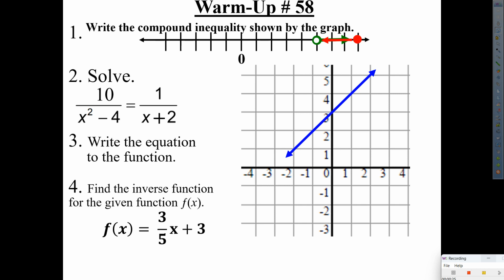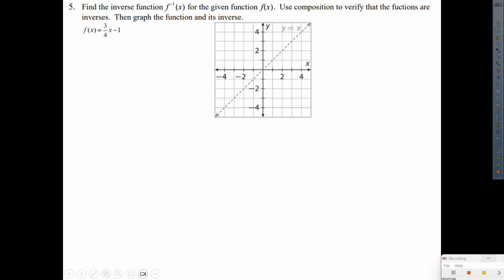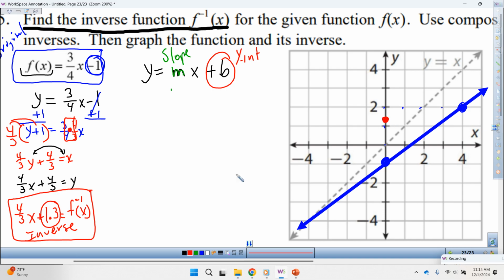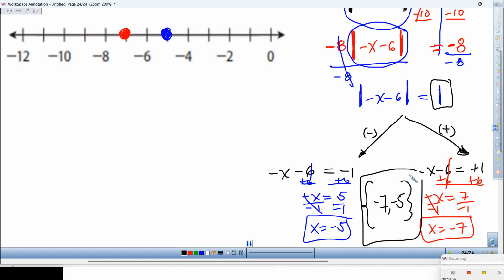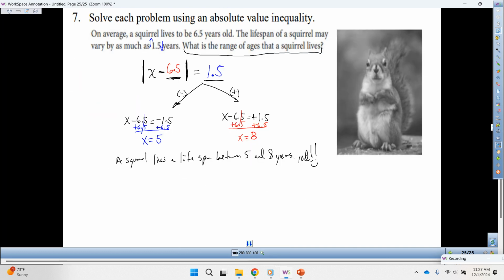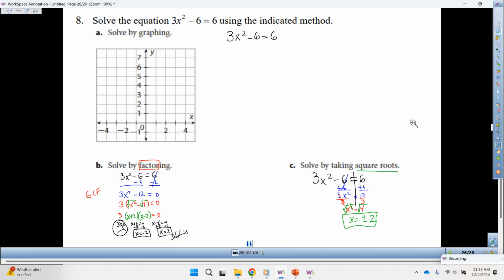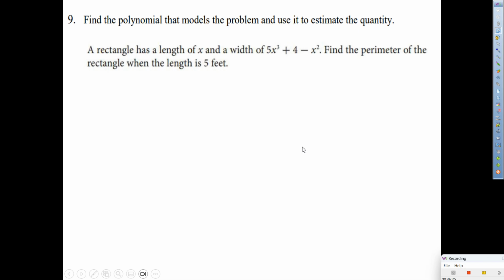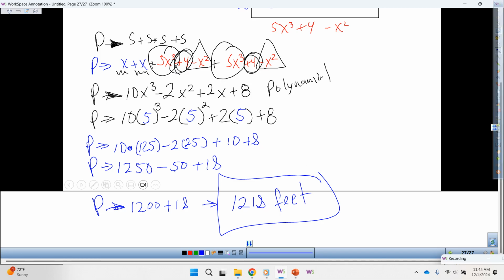Mr. Q's Semester 1 Algebra 2 Study Guide Part A (5 -9)